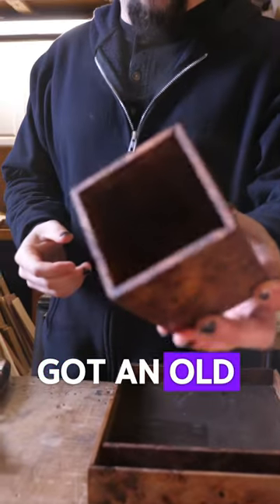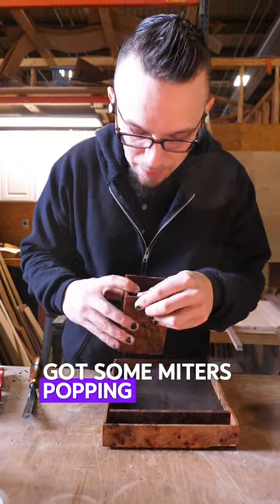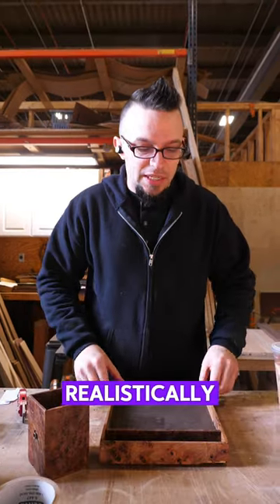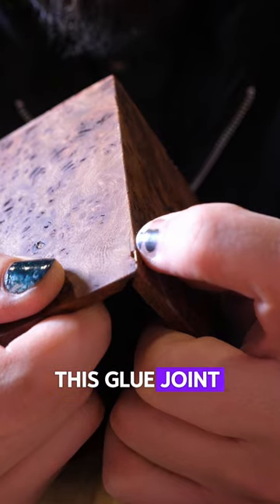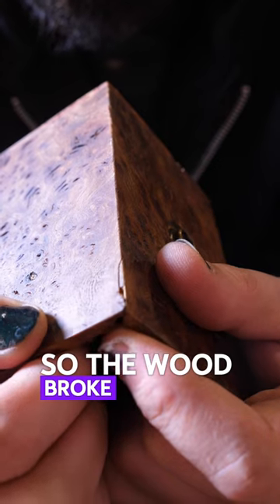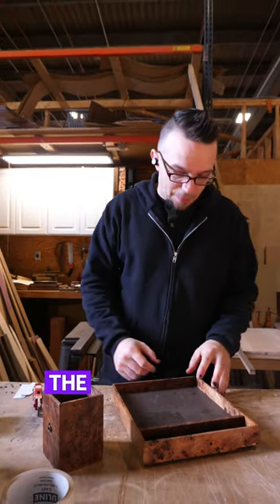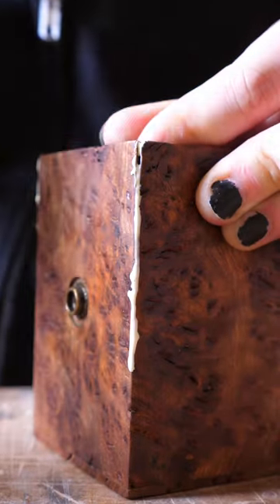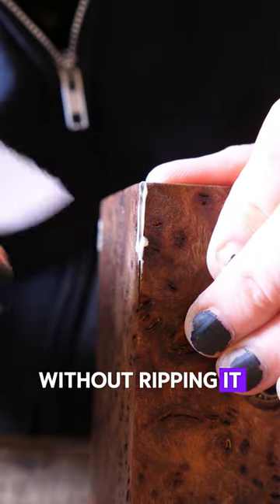Wych Elm Burl Deck Box Fix (craftsman’s promise)